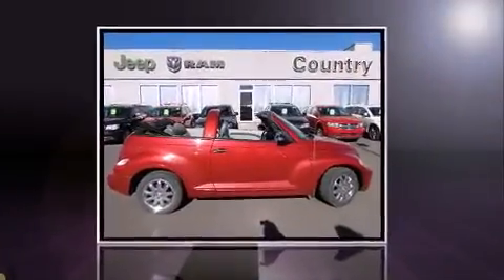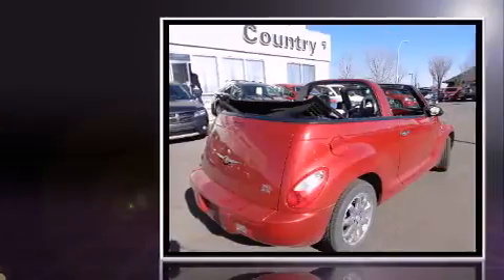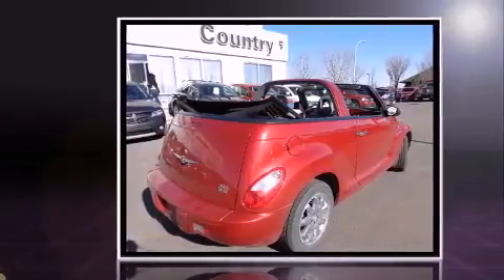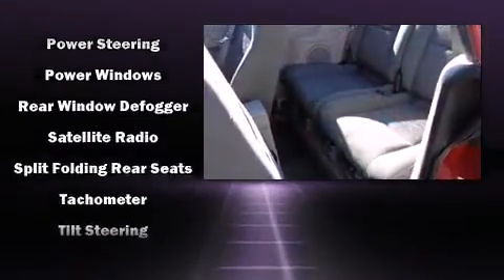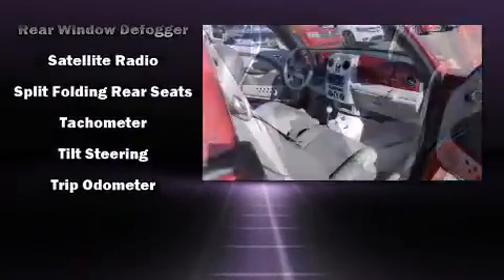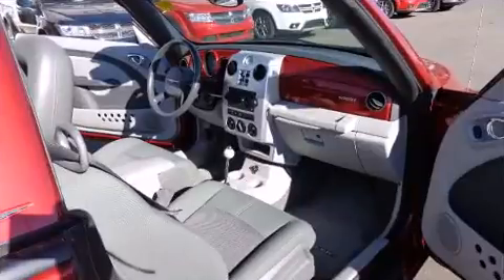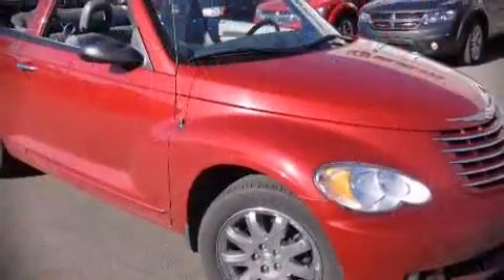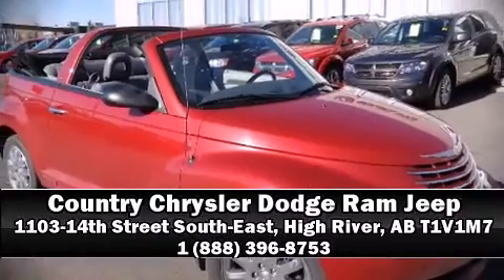2007 Chrysler PT Cruiser Touring in High River, AB T1V1M7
Here's a great deal on a 2007 Chrysler PT Cruiser. This 2 door, 4 passenger convertible has not yet reached the hundred thousand kilometer mark! Chrysler made sure to keep road-handling and sportiness at the top of it's priority list. Smooth gearshifts are achieved thanks to the efficient 4 cylinder engine, providing a spirited, yet composed ride and drive. Comfort and convenience were prioritized within, evidenced by amenities such as: 1-touch window functionality, a tachometer, front bucket seats, power door mirrors, a power convertible roof, power windows, and more. Audio features include a CD player with AM/FM radio, and 6 well positioned speakers. This vehicle has achieved Certified Pre-Owned status, by passing Chrysler's rigorous certification process. You will have a pleasant shopping experience that is fun, informative, and never high pressured. Stop by our dealership or give us a call for more information.